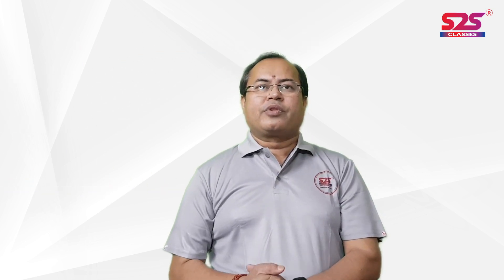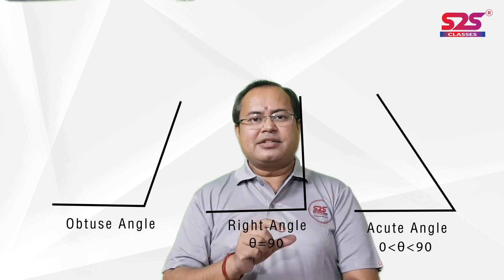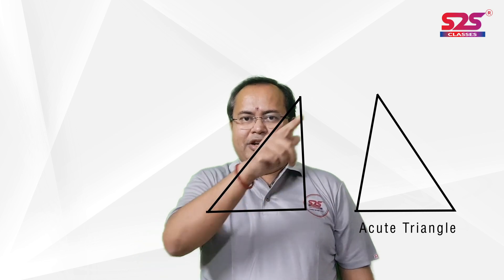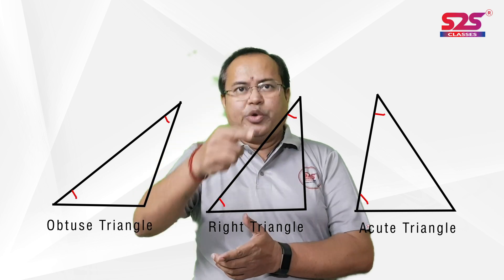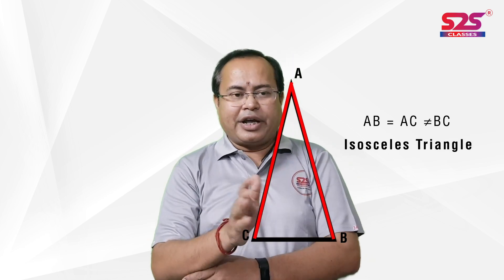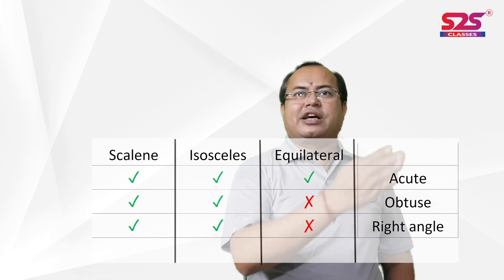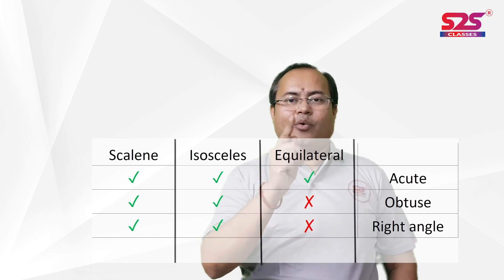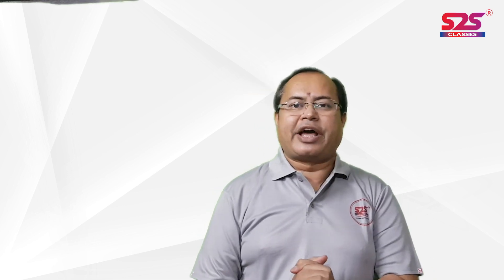Triangle | Types of Triangle | Classifications | Polygons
Triangle | Types of Triangle | Classification of Triangle | Polygons | Acute, Obtuse, Right angled Triangle

We at 'S2S Classes' hope that this video will help a lot to both students and parents for easy understanding of the chapter.